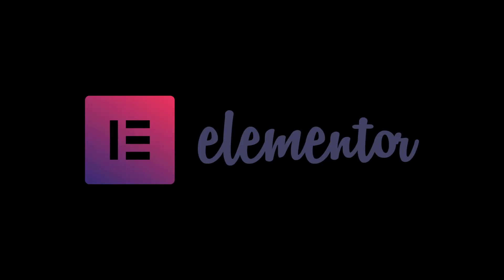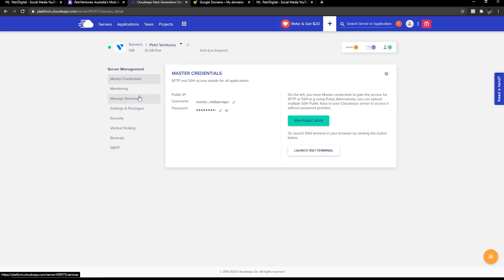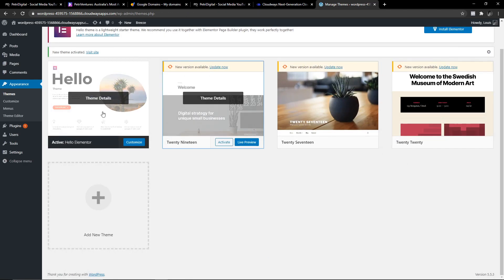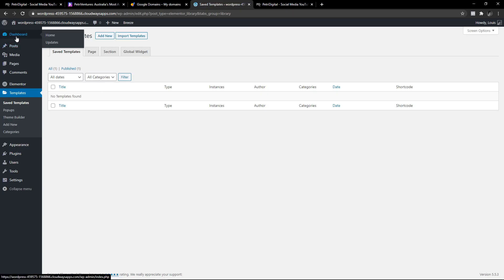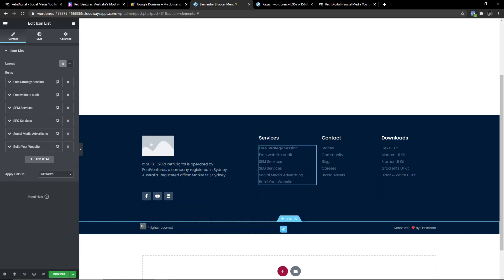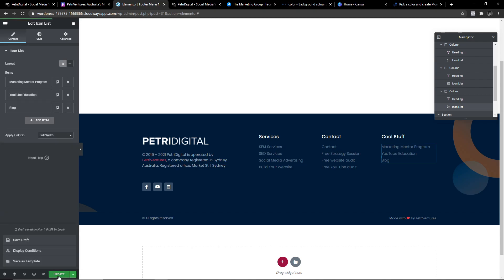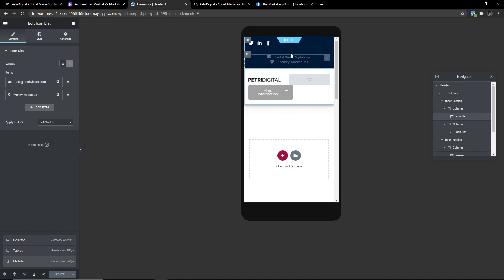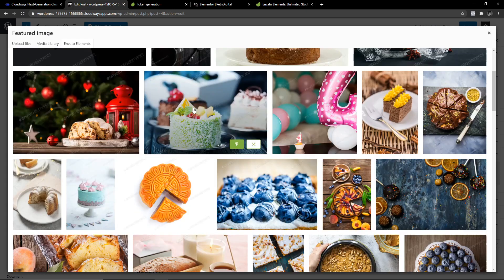How to build a WordPress Website from scratch with Elementor PRO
Learn how to build a WordPress website with Elementor. I'm giving away ElementorPRO in this video valued at $50. Set up your website server, wordpress, website domain and speed up your website.

Wix and Squarespace web page alternatives.

This website tutorial will show you on the following:

Step 1: Get a Domain from Google Domains.

How to get ElementorPRO for FREE with me.
2.
3. Private message me (Louis) after you joined, and I'll set you up.
(Note: Elementor Pro giveaway only applies to those that go through Cloudways with my link.)

Step 2: How to set up a website server
1.

Step 2.1: Update your website server for speed!

Step 3: Optimising WordPress for Speed

2.
3. Private Message me (Louis) after you joined and I'll set you up.

Step 6: How to create WordPress pages

Step 10: How to install Envato Elements Page Templates

Step 11: How to use Elementor Pro Explained

Step 12: How to link your domain & get SSL certificates to Cloudways (https)

Step 13: Final SEO Website optimisation checks & plugins